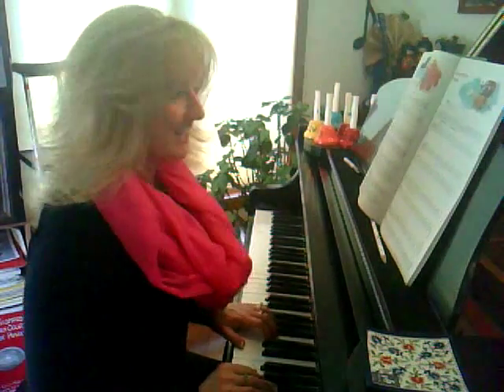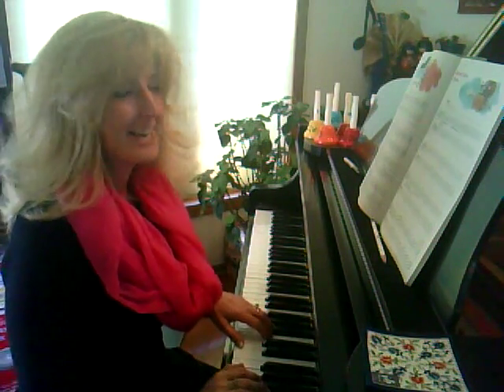Music Box Rock Alfred's Lesson 1B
Piano lesson review and instruction